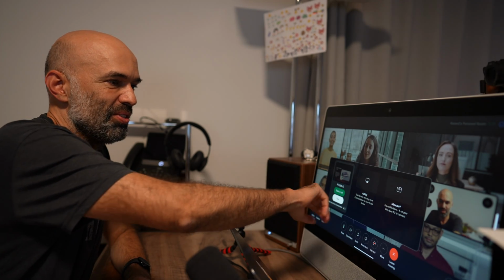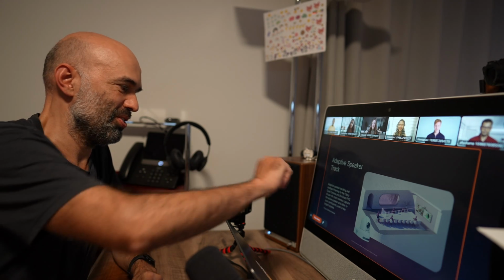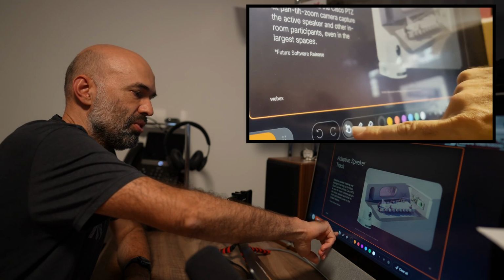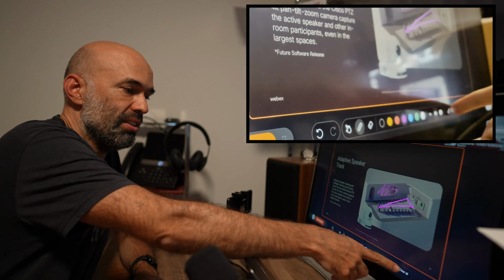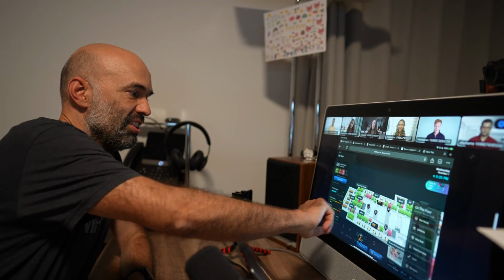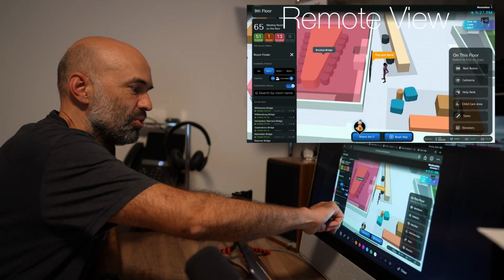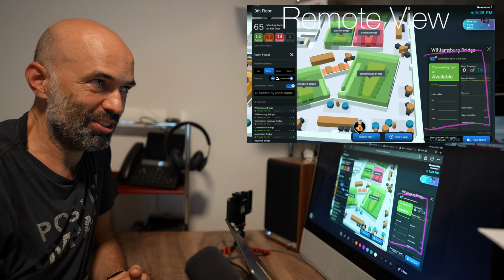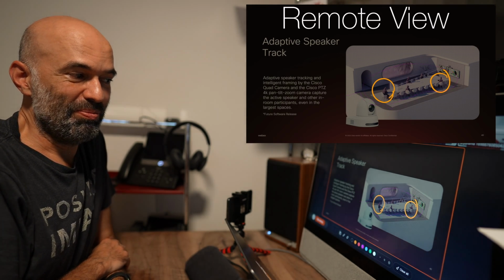Point and Annotate on ANY Shared Content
Since I have joined a virtual presentation for the first time, I wanted to be able to SIMPLY POINT (or yes, maybe even annotate) on the content shared, ANY content...
Our new Point and Annotate feature allows exactly this.
0:00 Introduction
0:32 Share Screen
0:49 Start Annotation
1:10 Annotate PowerPoint
1:27 Annotate Website
1:53 Annotate Video
2:32 Annotate Together
3:06 Tic tac toe
3:32 Annotate remote content
4:26 Annotation Settings
4:58 Closing

This feature is available locally on Cisco touch video devices or remotely in Webex meetings. For details check out the following article: